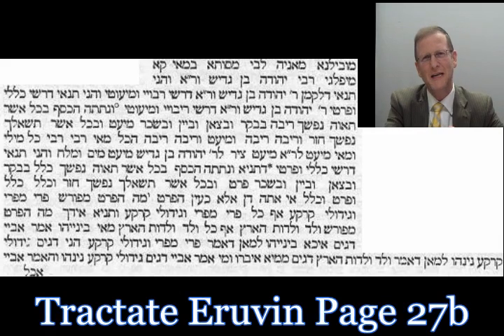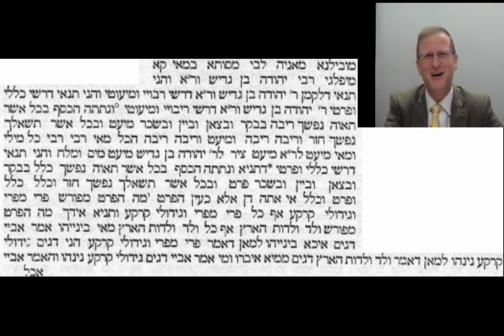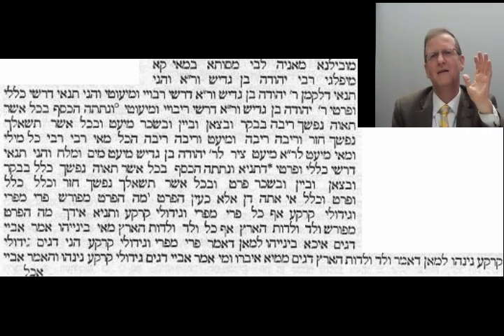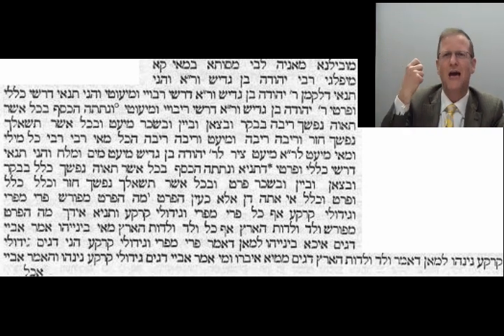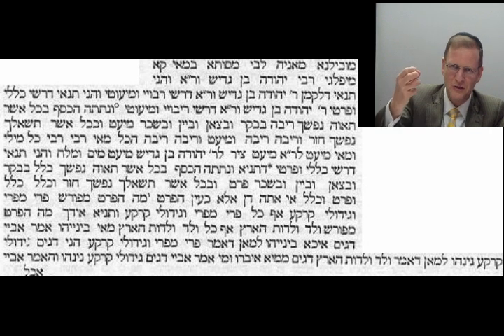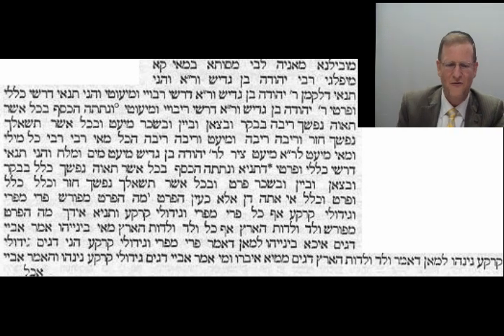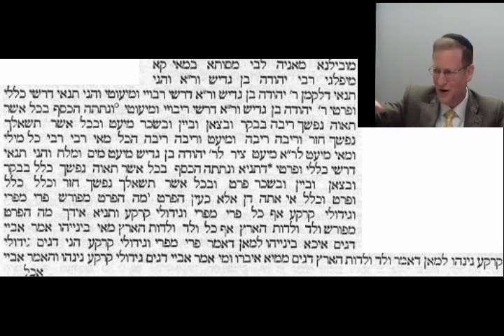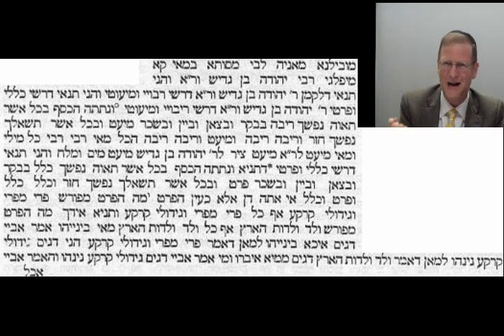Daf Yomi Eiruvin Eruvin 28 Talmud Rabbi Weisblum דף יומי מסכת עירובין כ"ח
Daf Yomi 28 Eruvin Tractate Talmud class study GEMARA Mishna Zohar Rabbi Moshe P. Weisblum PhD
דף יומי כ"ח מסכת עירובין שיעור תלמוד גמרא משנה זוהר הרב ד"ר משה פינחס ויסבלום. מסכת עירובין היא למעשה המשך של מסכת שבת. מסכת זו עוסקת בעיקר ב4 הרשויות המתירות או אוסרות טלטול או יציאה מתחום בשבת. (יחיד, רבים,כרמלית,מקום פטור). מסכת זו נחשבת כאחת משלושת המסכתות הקשות ביותר להבנה ולימוד כמו מסכת נידה ומסכת יבמות וסימנם ענ"י. הרב ויסבלום מסביר את המסכת בצורה קלה ובהירה. אי"ה דף יומי זה יעזור לכל מי שמעוניין ללמוד את הדף היומי והתלמוד. נא להירשם לערוץ ולבקר אותנו מידי יום לסרטונים המועלים יום ביומו. תהנו

Tractate Eruvin is in essence a continuation of Tractate Shabbat or Shabbos. It deals mainly with the 4 domains which are specified as permitting or prohibiting carrying and traveling on Shabbos. (Yachid, Rabim, Carmelit and Makom Ptor.) This tractate is considered one of the 3 hardest tractate to study along with the Tractate of Nidda and Tractate Yevamot. Rabbi Weisblum explains it all in the easiest way possible and it is our hope that with Hashem blessings it will be helpful to anyone who is interested in the study of the Daf Yomi and Talmud. تراكتيت Eruvin  塔木德犹太短文Eruvin  التلمود اليهودي, 塔木德猶太短文Eruvin  Tratado Eruvin Talmud Jewish   Tractate Erouvin Talmud juif  Tractate Eruvin Talmud ebraico  گفتگو Eruvin تلمود، یهودی، Tractatus Eruvin Talmud judío Tractate Eruvin Talmud judisk מאַסעכטע ערוווין גמרא ייִדיש